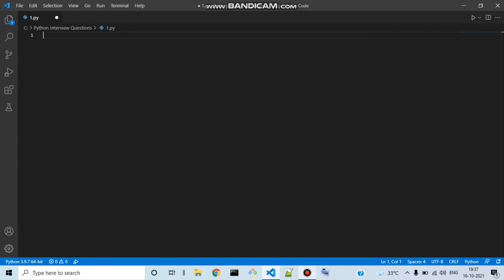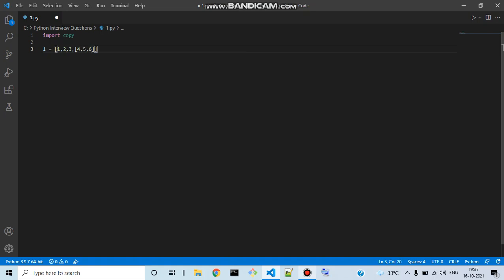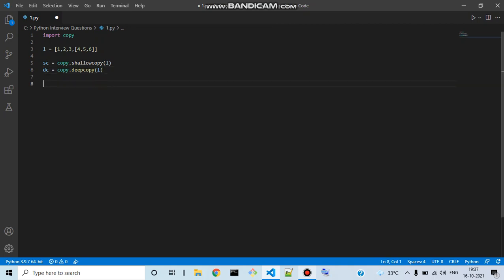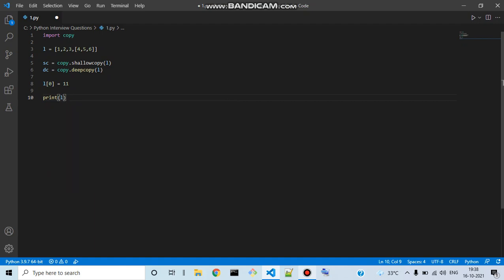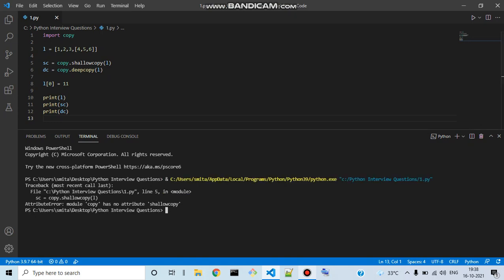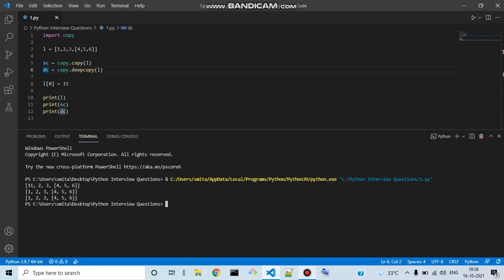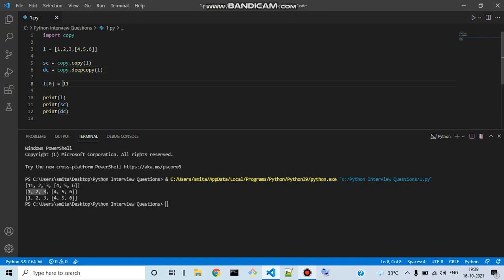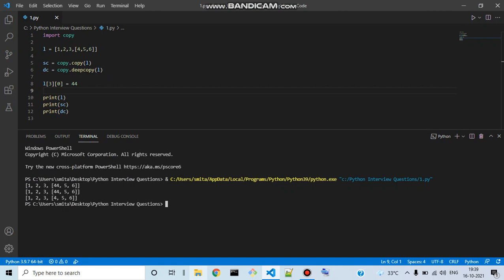What is the difference between Shallow Copy and Deep Copy?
Python Interview Questions - What is the difference between Shallow Copy and Deep Copy?